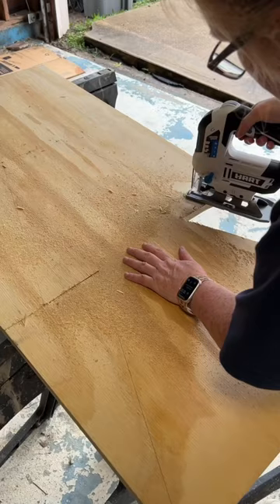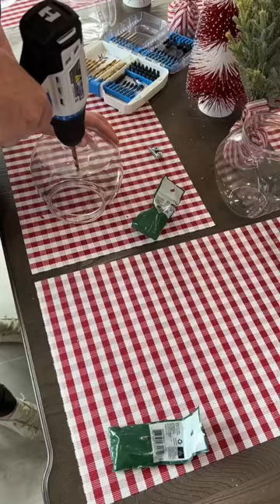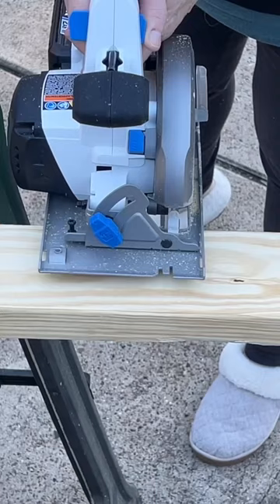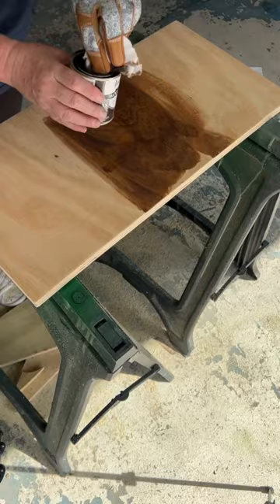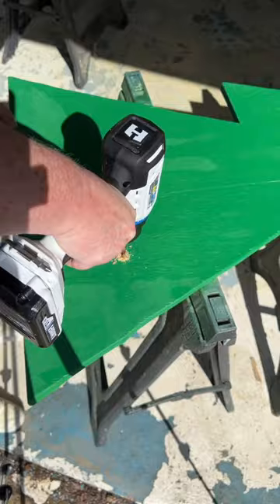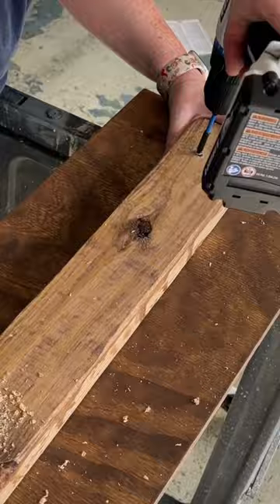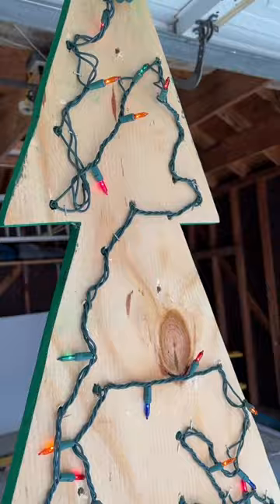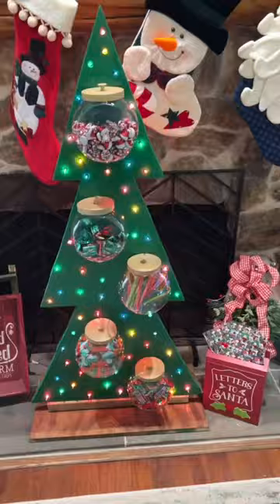🎄Here’s the SECRET TREE PROJECT! LOOK What I Made!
Check out this fun Christmas diy I made with a little wood ans a couoke of tools!

Surebonder Trigger Fire Staple Gun
Circular saw
Orbital sander
Detail Sander

💌 Happy Mail:
Creative on the Cheap
1251 Pin Oak Road
Suite 131-220

♡ Happy Crafting!